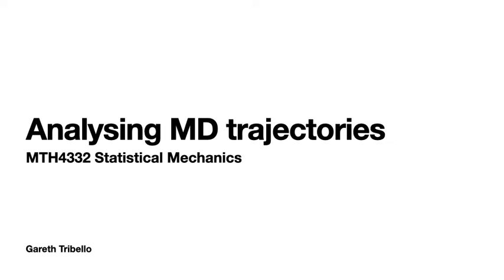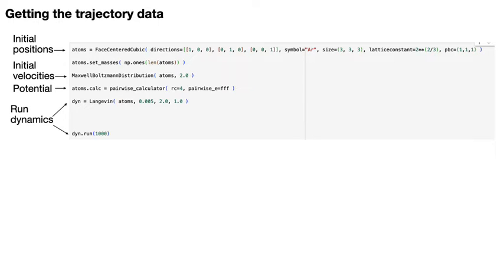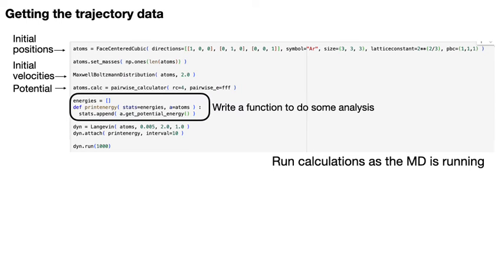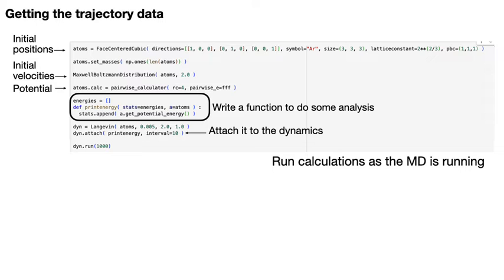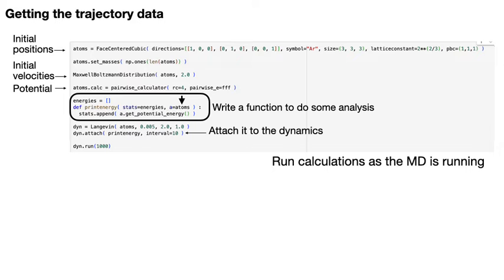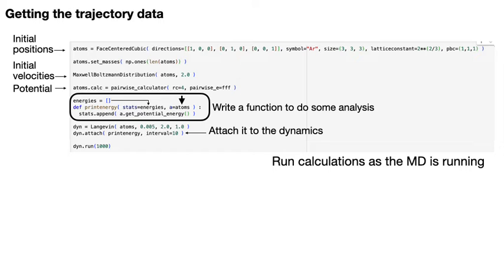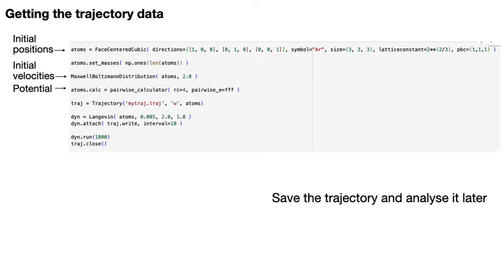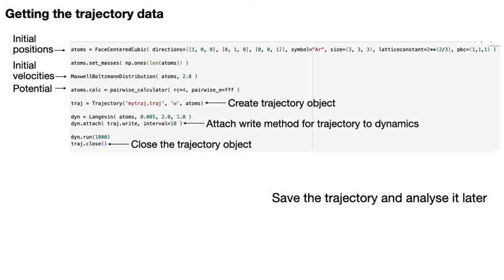Analysing the molecular dynamics trajectories that are generated by ASE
This video is part of the course MTH4332 statistical mechanics.  This course is taught in the school of mathematics and physics at Queen's University Belfast.